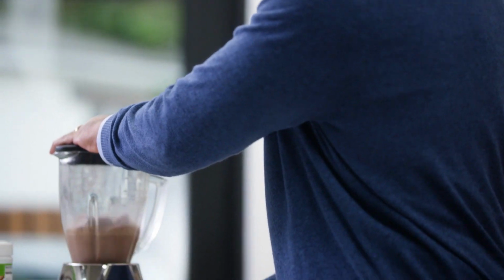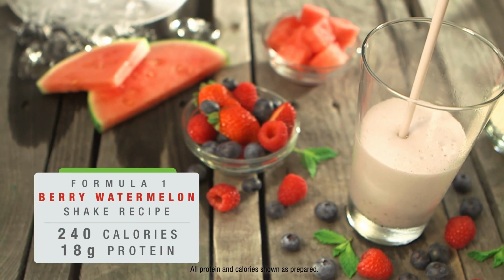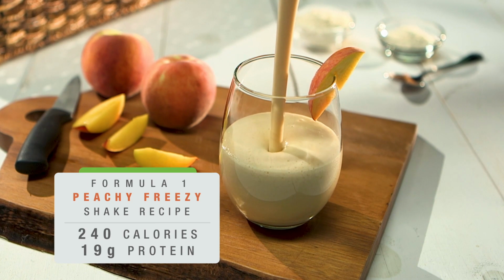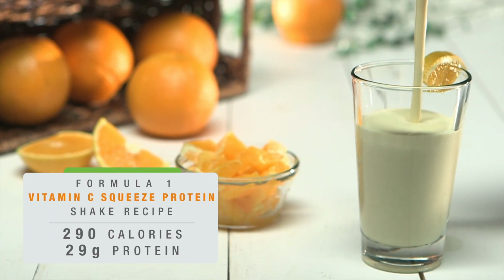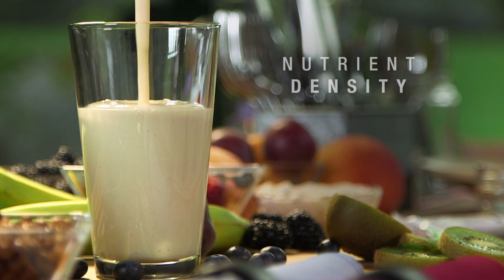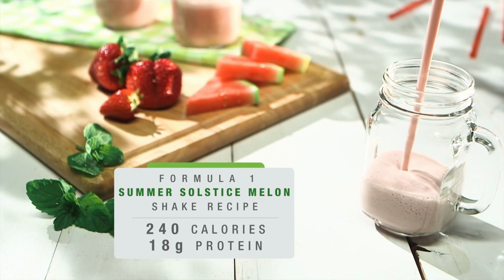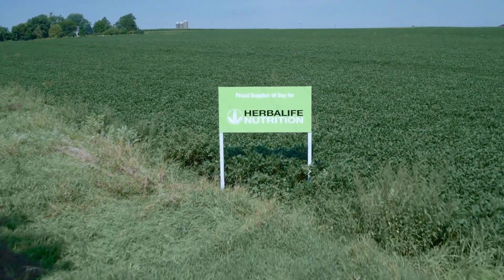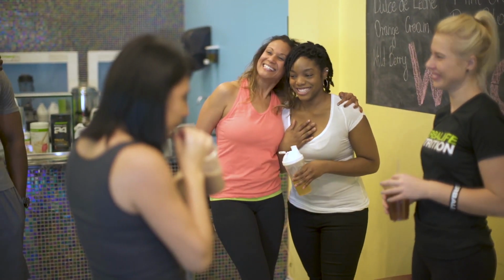Herbalife Formula 1 All You Need to Know Before You Buy !